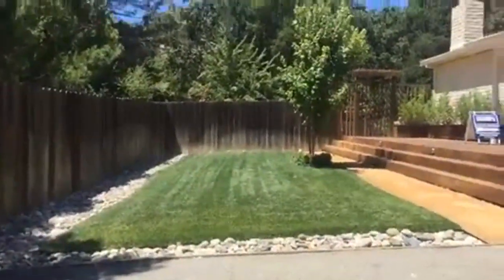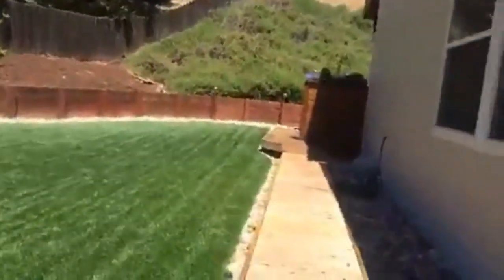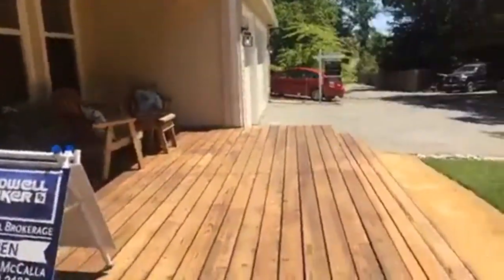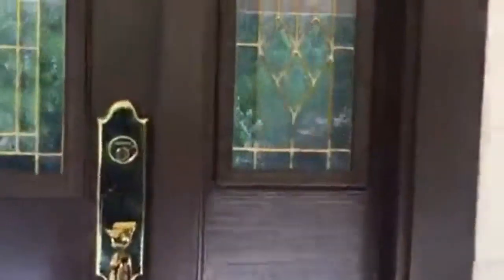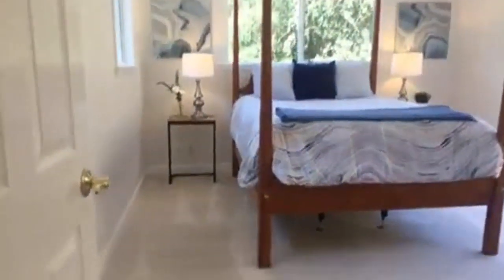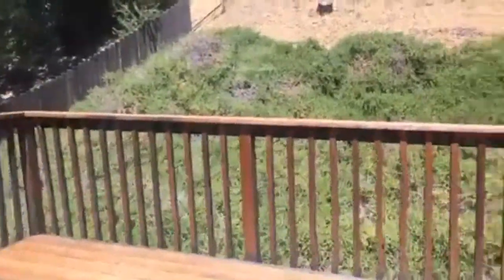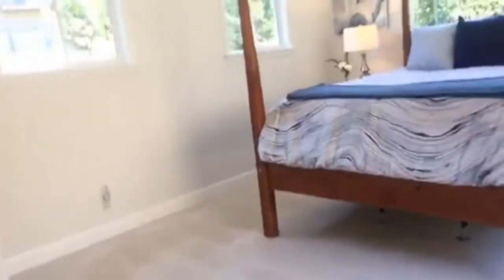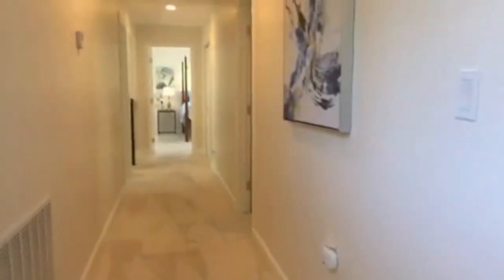Open Floor Plan Burton Valley 3372 Walnut Lafayette CA Fire Pit Open Sun Aug 11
Open Home This Weekend!  Call me if you would like to see it sooner!
Open Saturday August 10th 8/10/19
Open Sunday August 11th 8/11/19

Large fenced in yard - perfect for your dogs!
Nice private play area for your kids?
Or just relaxing by the fire pit in your private yard?

When you spend this much money on a house you don't want to have to worry about taking 2 months to remodel and change flooring and repaint.  This one is MOVE IN READY!  Everything you NEED to enjoy this house has already been done!

The quality is lower here because of how my system processed it.

3372 Walnut Lane
$1,899,000

This is a beautifully updated Burton Valley home in Lafayette, CA with a large flat grassy yard, which is really difficult to come by in this area.

There has been a recent price reduction.

Privacy and tranquility in the heart of Burton Valley. This 4 bedroom, 2.5 bathroom, plus large bonus/playroom, sits at the end of Walnut Lane on a 1/2 acre with a flat grass backyard perfect for entertaining.  The 3193 square foot home is designed with an open floor plan and an abundance of natural light, new hardwood floors and carpet.  The formal living room with gas fireplace has high vaulted ceilings which opens to a dining room for large family gatherings.  The professionally appointed eat-in kitchen features stainless steel appliances including a Blue Star oven equipped with a specialty pizza stone perfect for entertaining.  The master bedroom has a private deck and beautifully remodeled bathroom with a large spa-like shower. This Burton Valley retreat is one of a kind.

Come by on Saturday August 3rd and Sunday August 4th and I will give you a list of all the open houses in the Lamorinda area for this weekend!

Russell McDonald
Broker CalRE:  01150730
NMLS:  290837